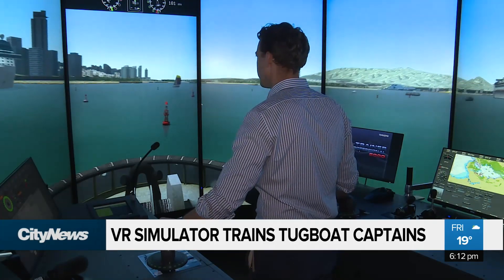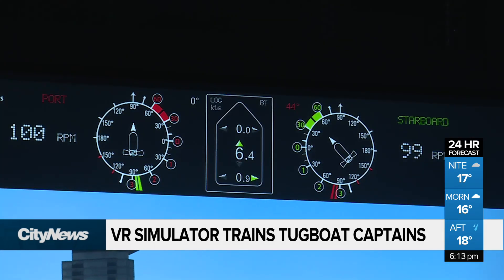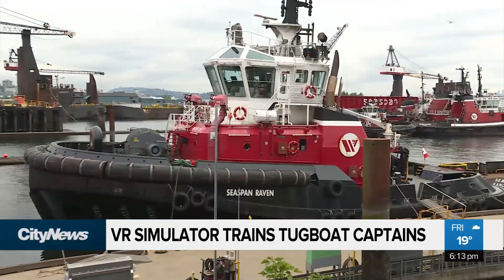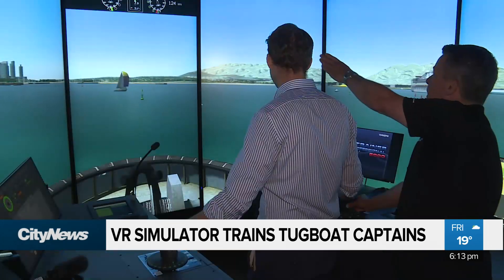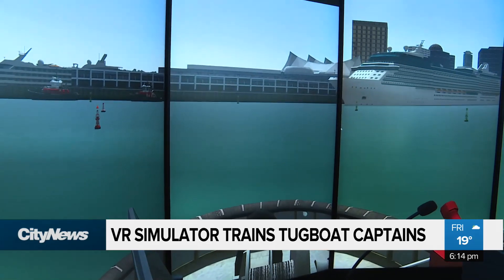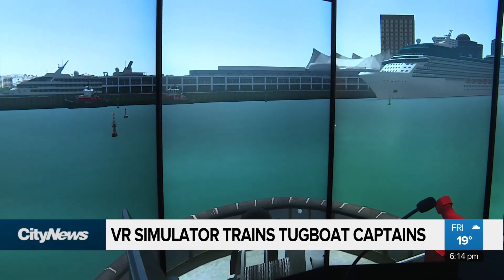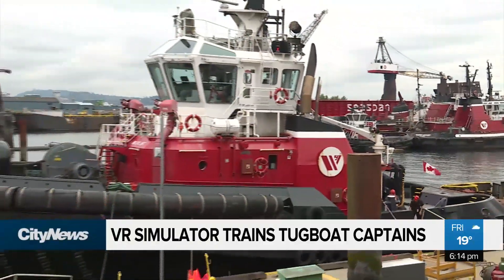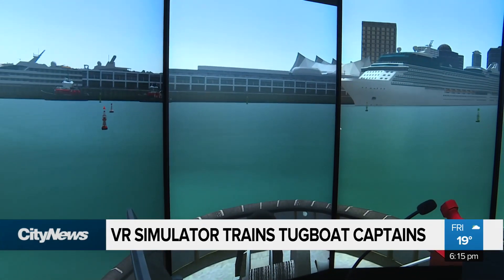VR simulator trains tugboat captains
It’s a brand new state-of-the-art marine simulator facility in North Vancouver. Tom Walsh tells us it uses virtual reality to provide training aimed at improving safety on the coast, and it’s the only facility of its kind in North America.